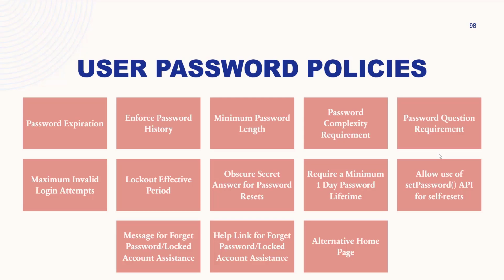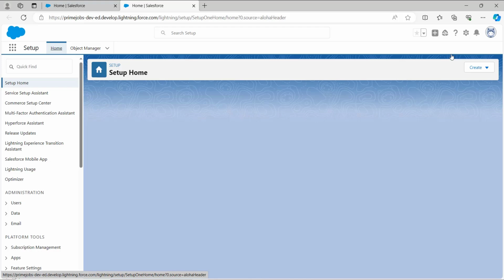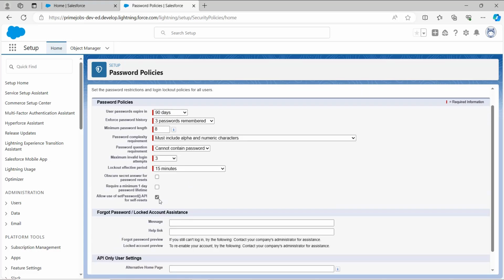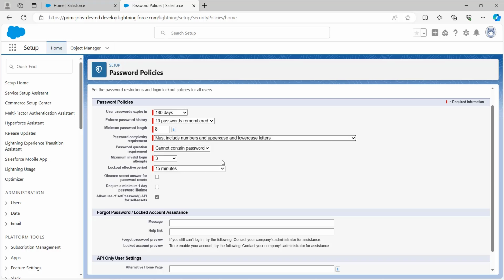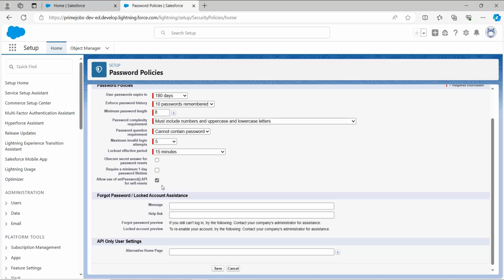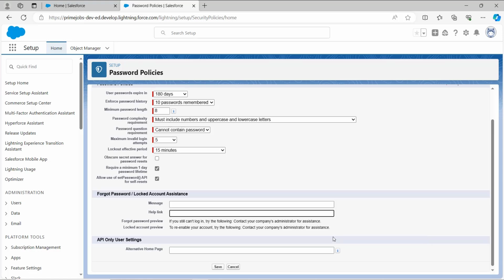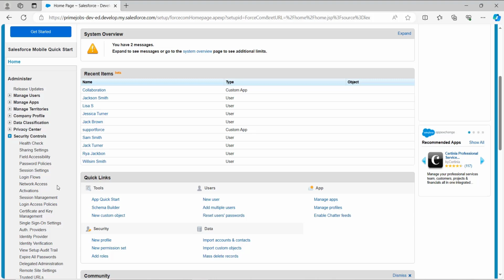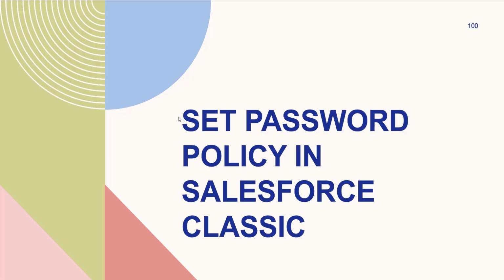Salesforce Manage and Setup User Password Policies | How to Manage and Setup User Password Policies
In this Salesforce video tutorial, I will explain how to manage and set up the user password policies in Salesforce.